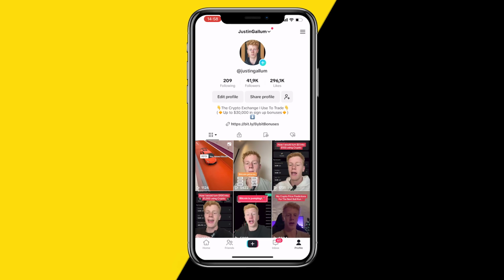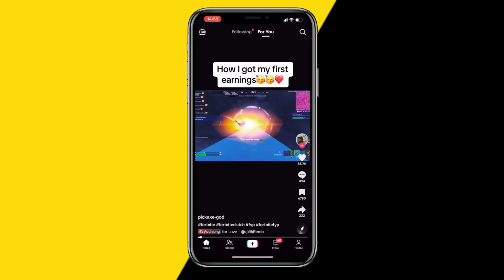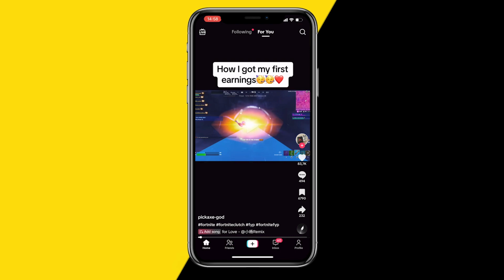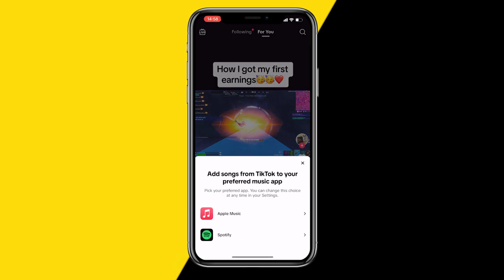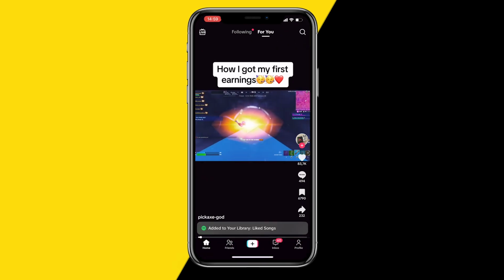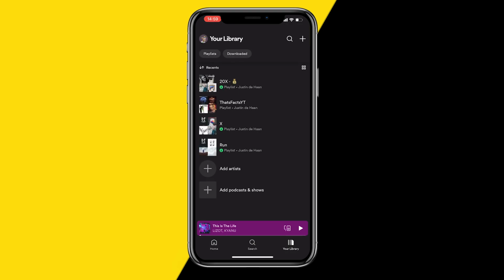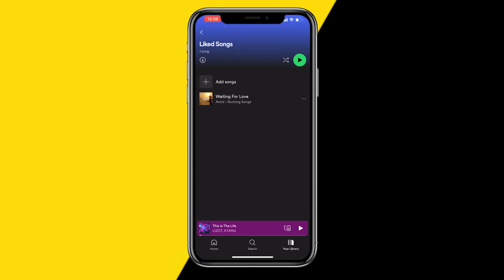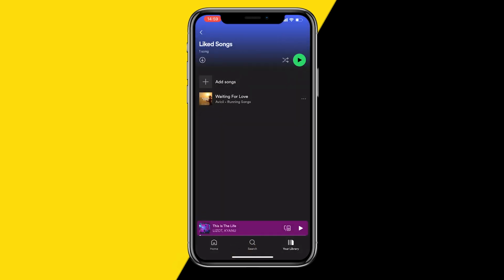How To Add Music From TikTok To Spotify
How To Add Music From TikTok To Spotify - Full Tutorial

👉 In this video we are going to show you how you can add music from TikTok to Spotify.